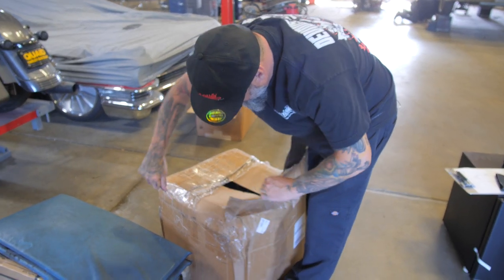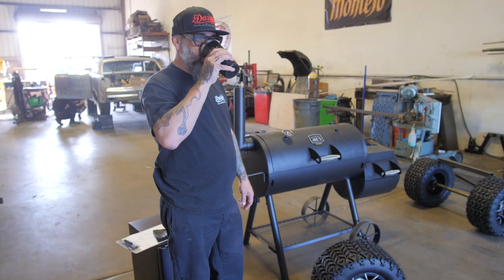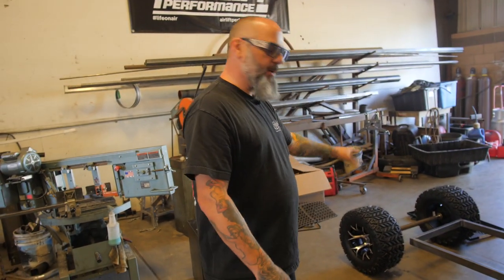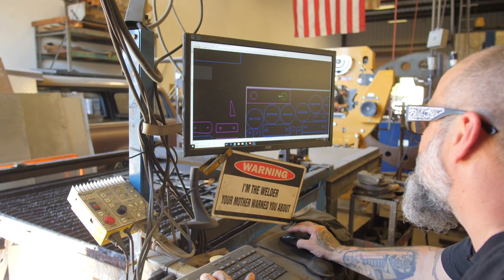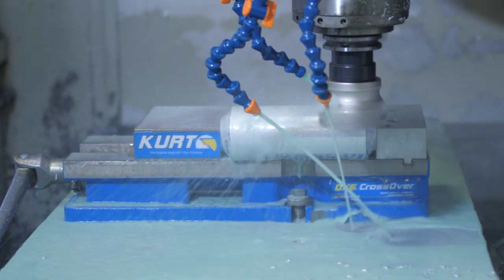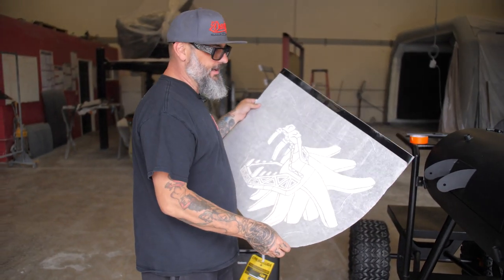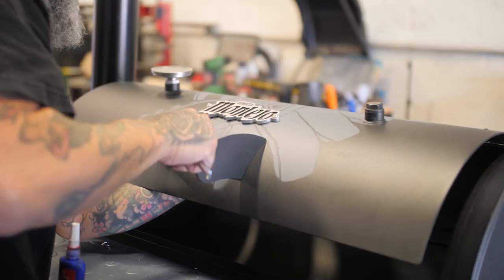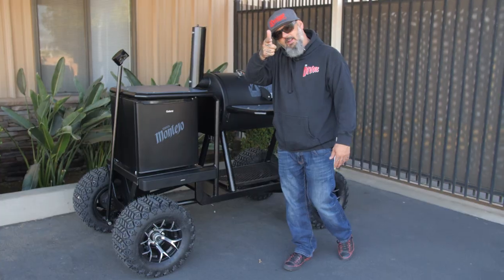''Smoke Out'' Custom Built Smoker Contest Giveaway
Devious Por Vida isn't just about cars and trucks but about what we do in our lifestyles. Today we teamed up with Cervaza Montejo to build a one of a kind smoker that would make you the envy of everyone who comes to your back yard. The best pat is they are giving it away. So you can actually win this smoker. Go to Montejo's facebook and Instagram and see what it takes to take this puppy home.